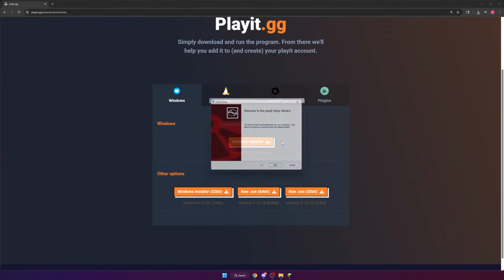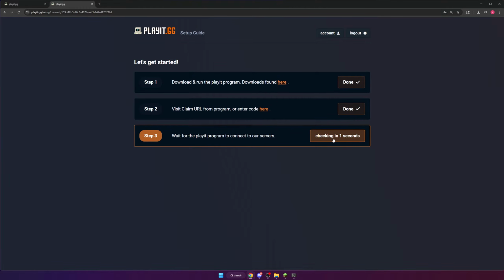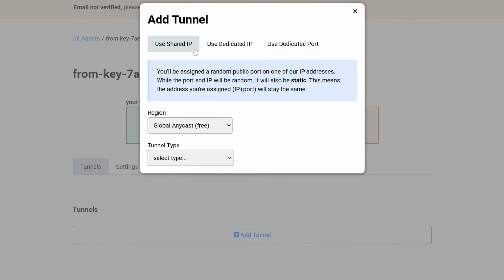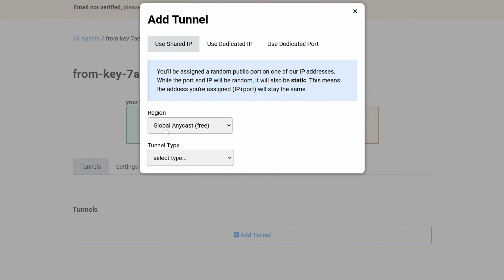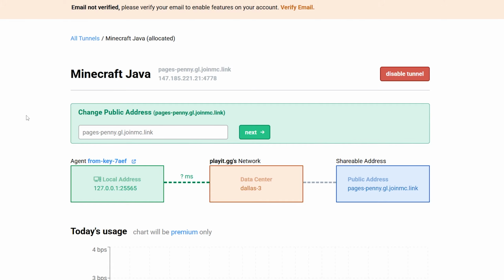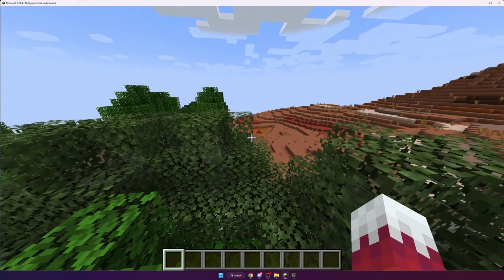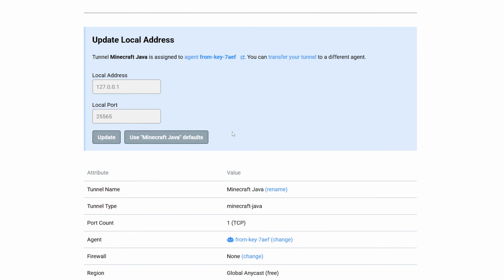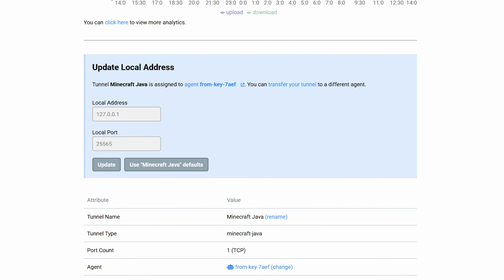How to Make a Minecraft Server Multiplayer for FREE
In this video I show you how to make your Minecraft server public for free and very quickly.